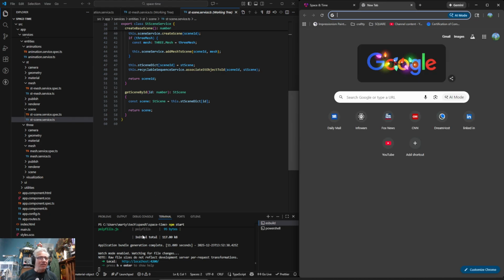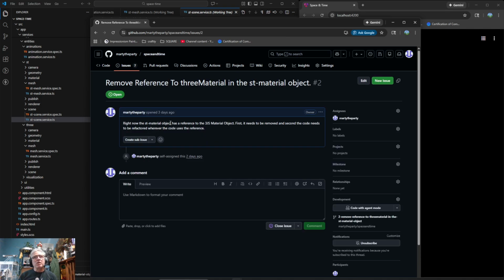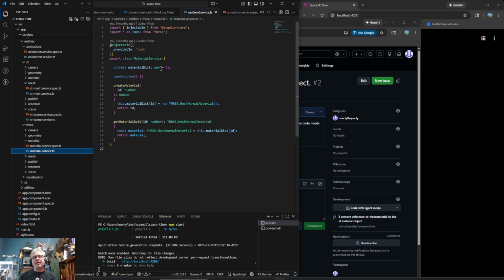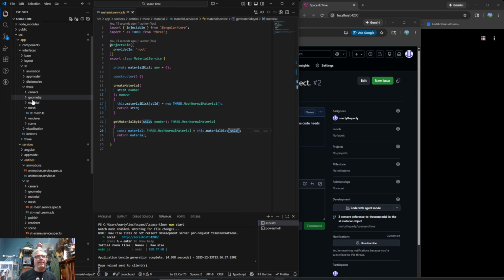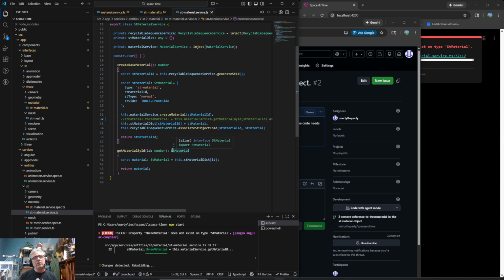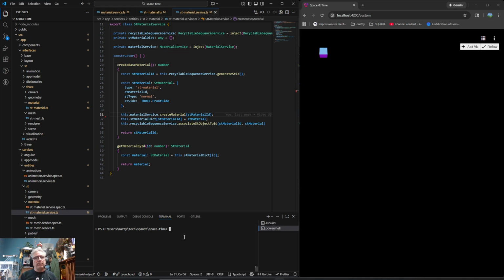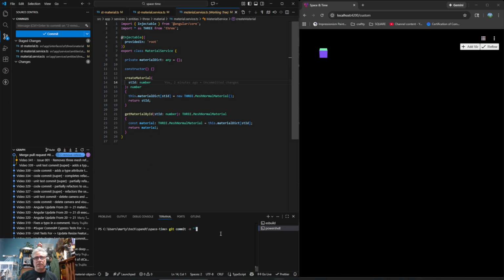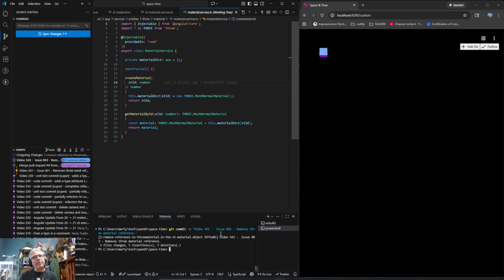343 -ThreeJS and Angular Space And Time Application: Remove ThreeJS Material Reference.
In this video I removed a reference to a ThreeJS Material object.